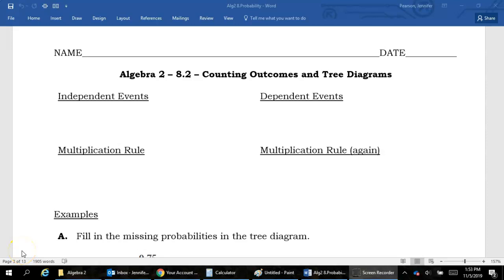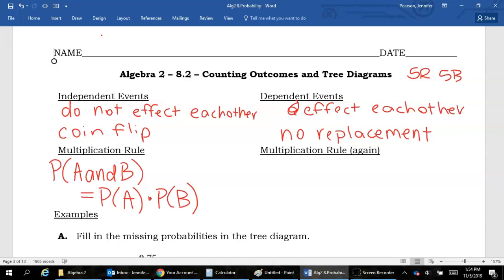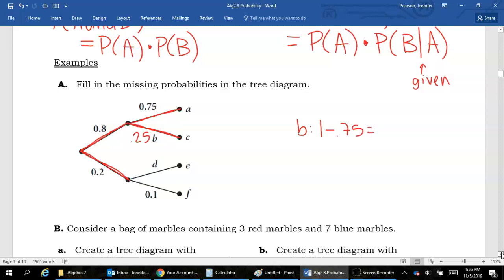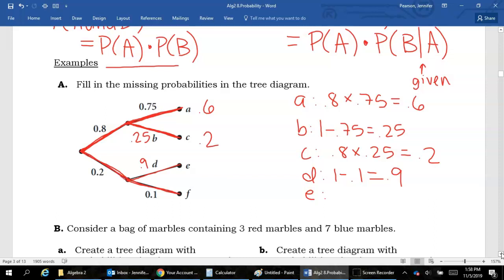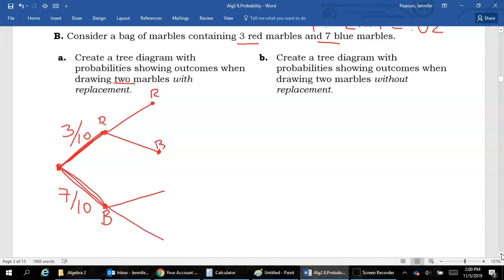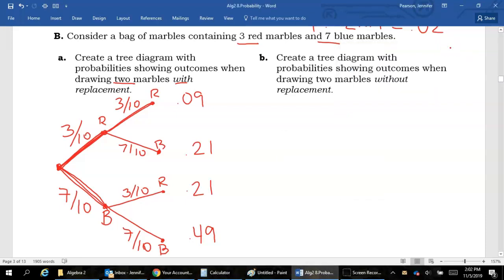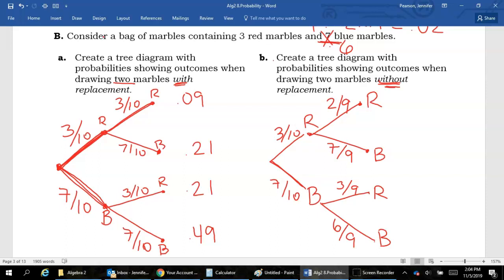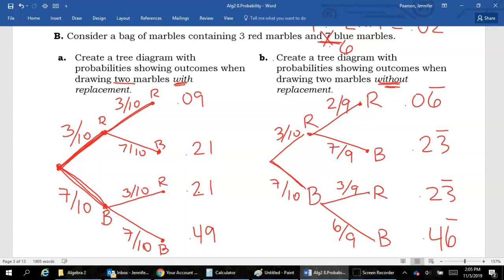Algebra 2 - 8.2 - Counting Outcomes and Tree Diagrams